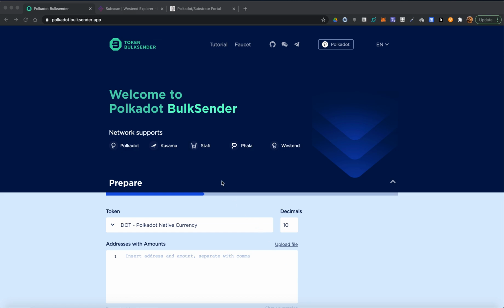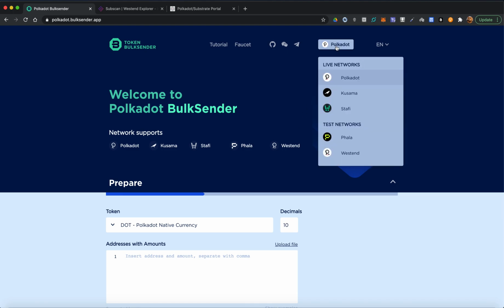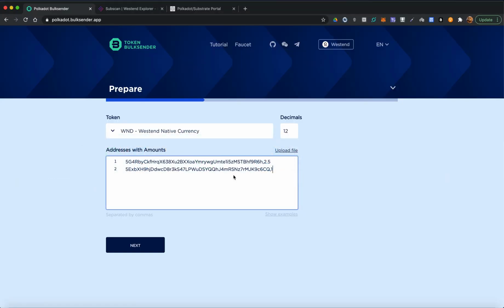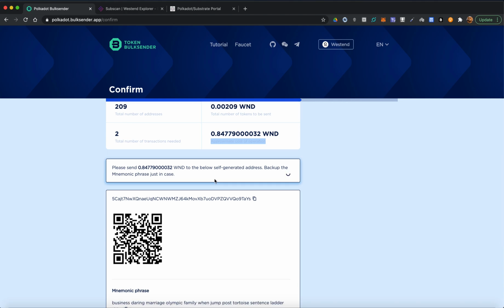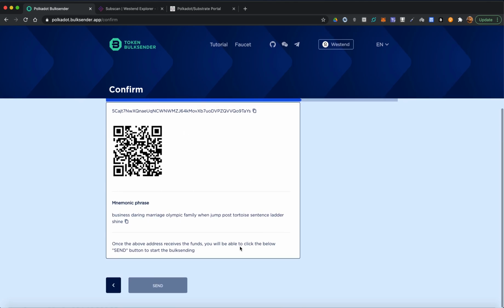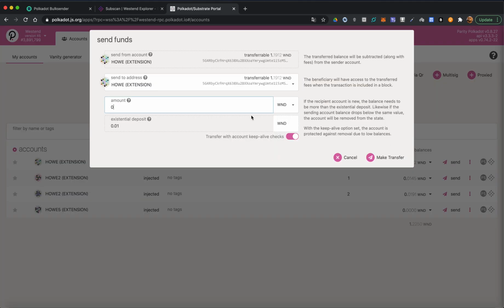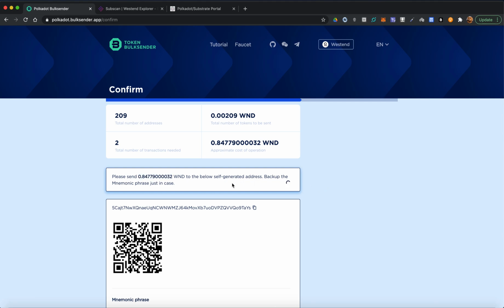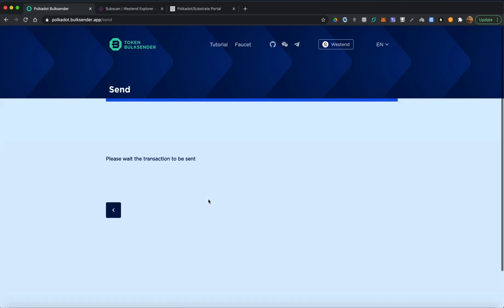Polkadot Bulksender Tutorial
That will show u how to use Polkadot Bulksender to send tokens to multiple addresses in batches